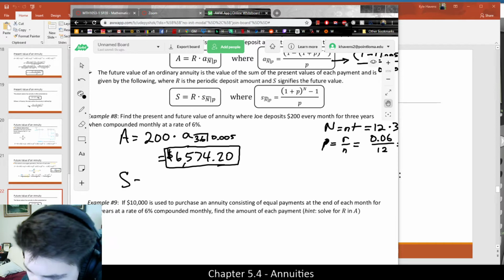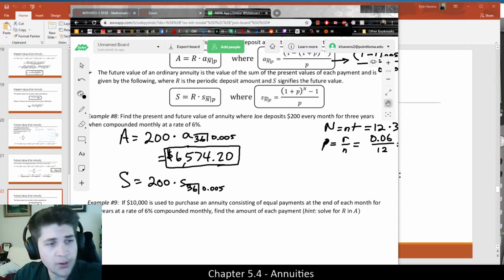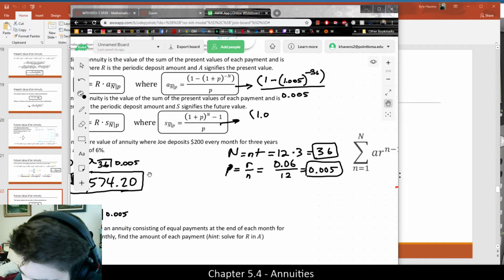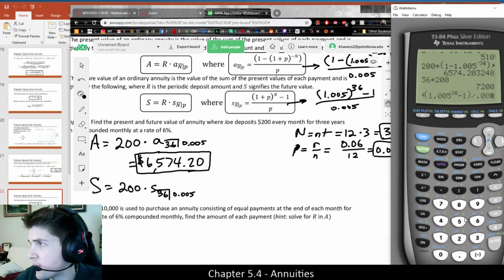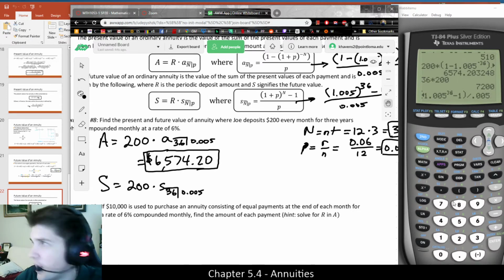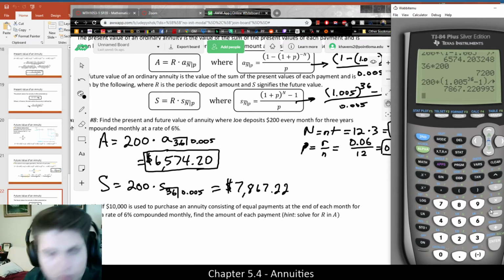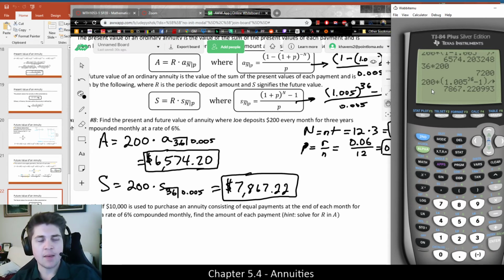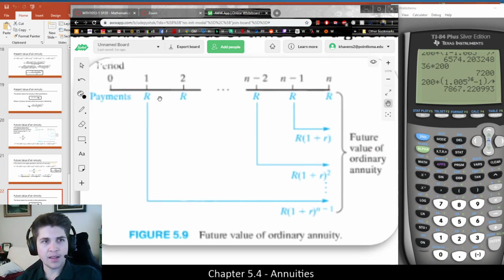[Math 1053] Future Value of Annuity (example 1)